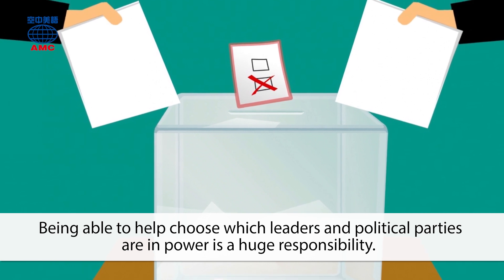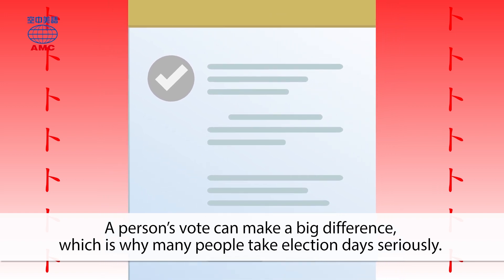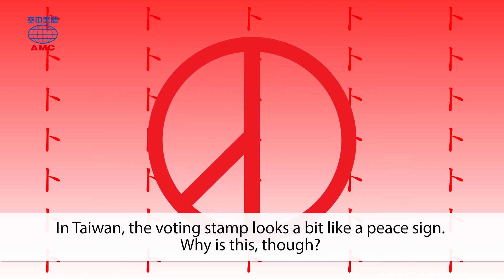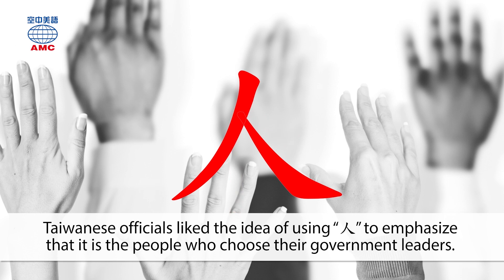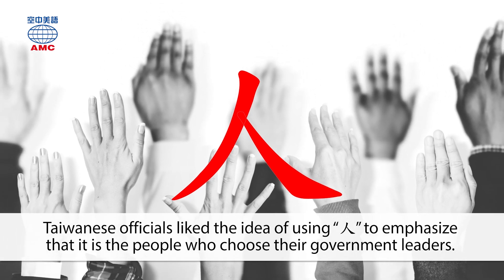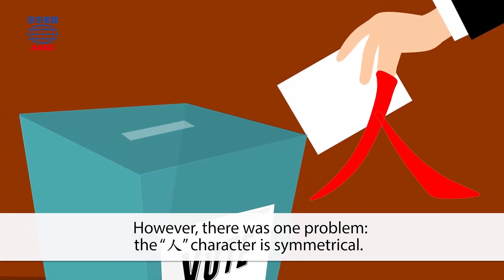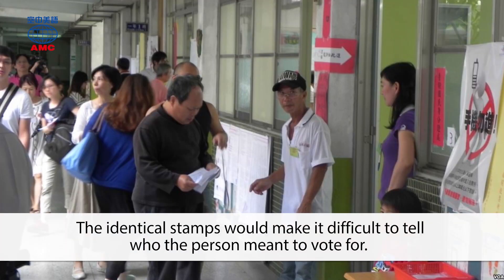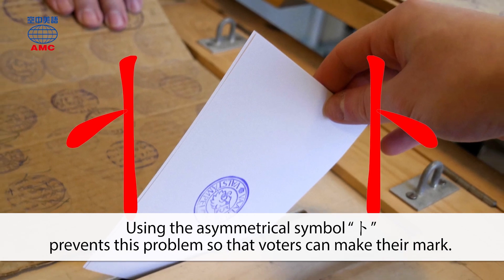2018年11月號Unit8-1【臺灣投票章圖案大解析 】-課文朗讀